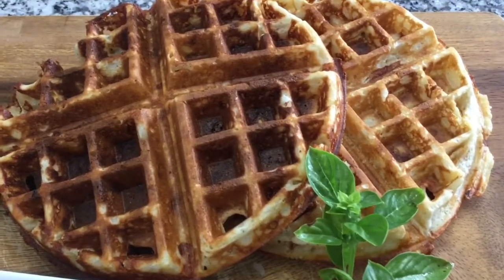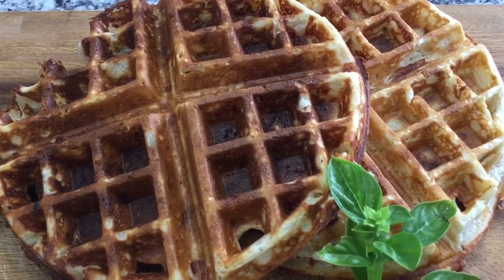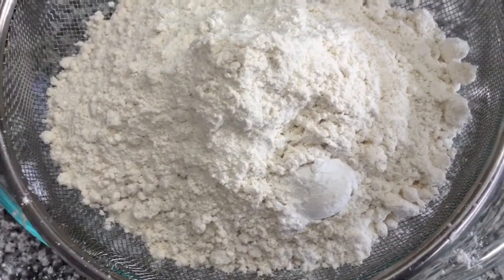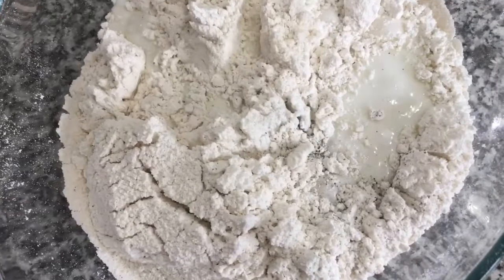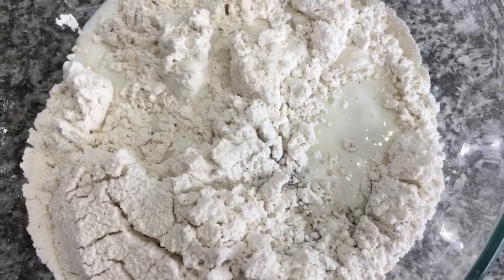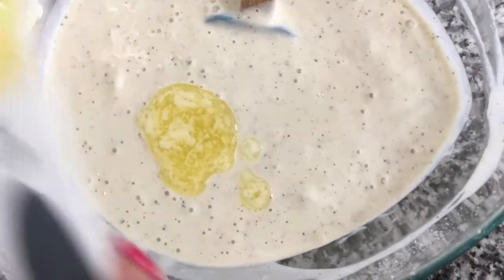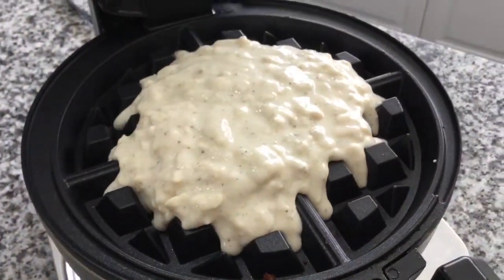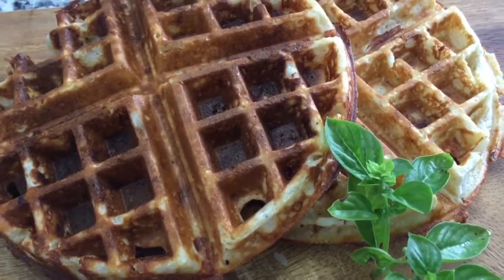Savory Cheese Waffle